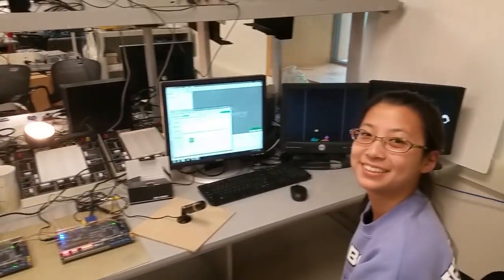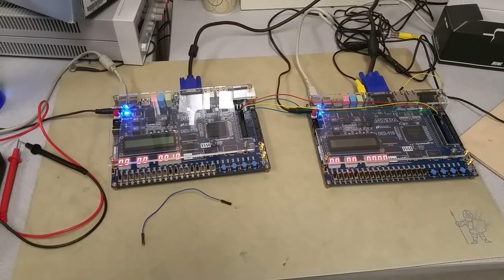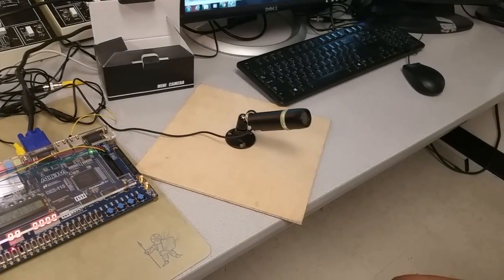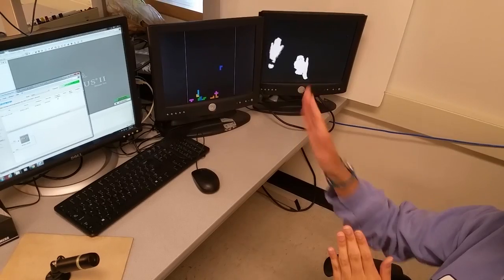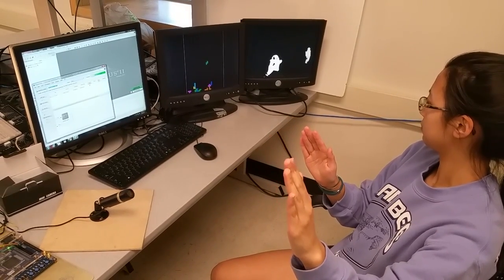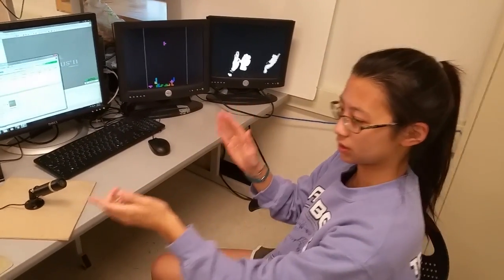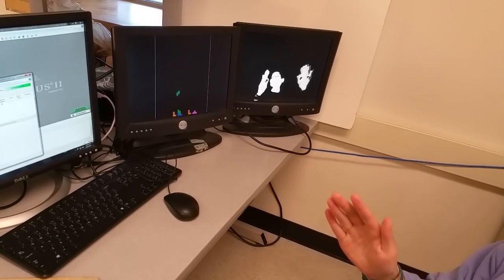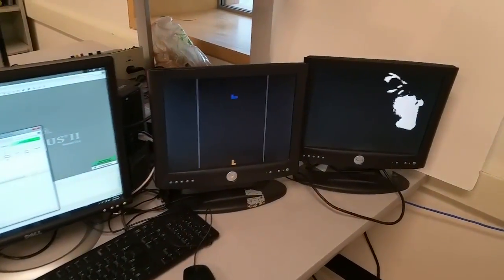Gesture-driven Tetris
This final project for ECE 5760 takes a very well known and classic game and puts a twist on it. Tetris was released in 1984 and since then has become an iconic game, garnering many reproductions and modifications to the original version. Our version of Tetris aims to produce the original Tetris game using a DE2-115 FPGA from Altera. Using VGA as an output and a camera that is able to detect skin tone, the user can play the game using motions that are sensed from their hand. There are four main regions of the screen. These regions control whether the block moves right, left, rotates, or moves down twice as fast. By filtering the video stream and looking for specific types of color in the YUV color space, the hardware recognizes when a user’s hand goes into one of the four sections and sends a signal to the game, instructing it what to do with the block. The game includes features that allow a player to move a piece left/right or rotate, count down time until the game ends, and also keep track of the score for the player. A player gets 10 points for each line that is completed. There are 7 different types of blocks that are chosen at random (with different colors) that drop down from the top of the screen. The games allows flexibility to switch between hand motion recognition or buttons on the FPGA to navigate the blocks and option for slow and fast speed of the blocks dropping down. The goal was to use our knowledge of hardware design to bring Tetris to the next level.